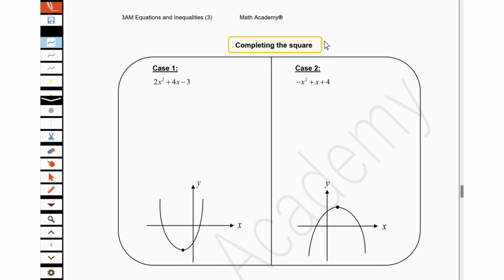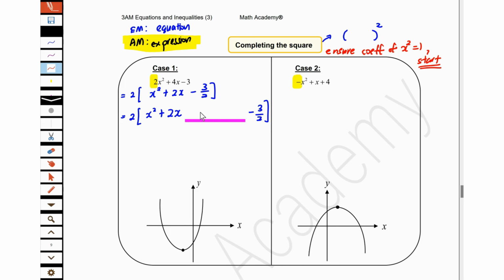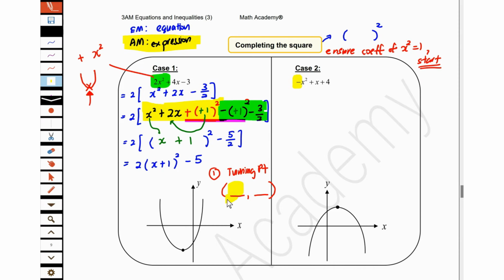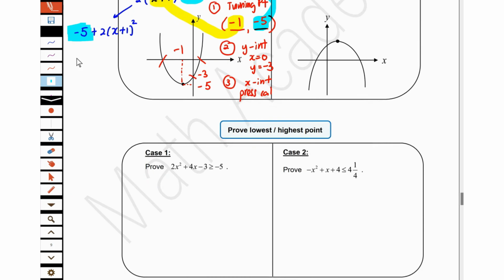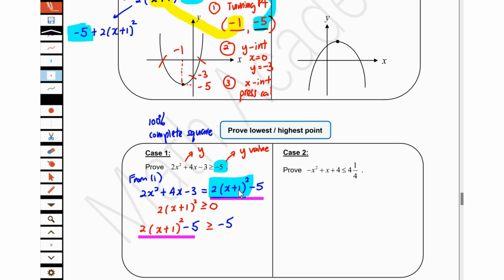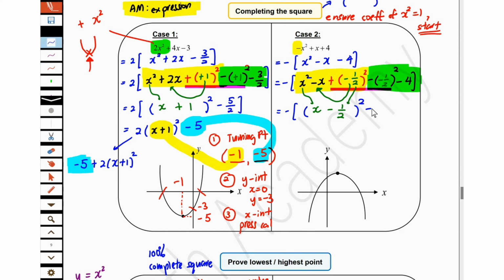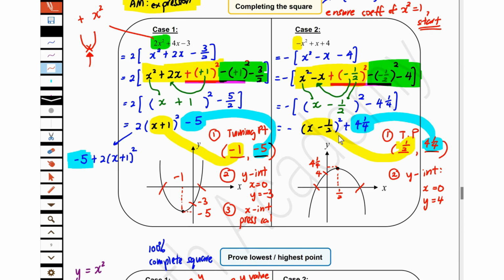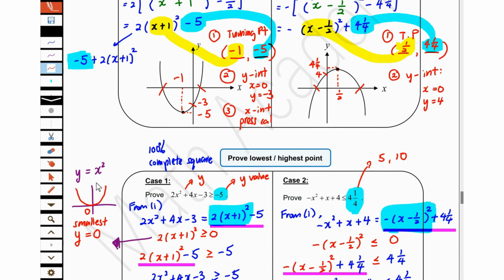Sec 3 A Math: Quadratic Discriminant & Completing the Square (Find Max/Min Values)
In this Sec 3 Additional Mathematics lesson, we focus on one of the most important skills in the Quadratic Equations chapter – Completing the Square to find the maximum and minimum values of a quadratic expression.

This video covers:
✔ Understanding how completing the square helps us identify lowest and highest values
✔ Key techniques and common mistakes students make
✔ How the discriminant and the graph shape relate to max/min values
✔ Step-by-step worked examples commonly seen in school exams

This is part of our Sec 3 A Math Tuition series designed to strengthen foundational understanding and exam confidence.

Founder of Math Academy tuition centre, Ms Jolyn Ang is a former MOE school teacher with 20 years of teaching experience. She has graduated from NUS with a degree in Mathematics, and also holds a Postgraduate Diploma in Education, specialising in teaching Math at Secondary School level.